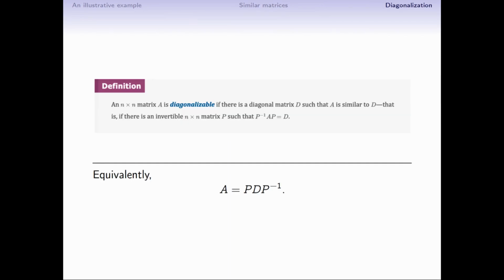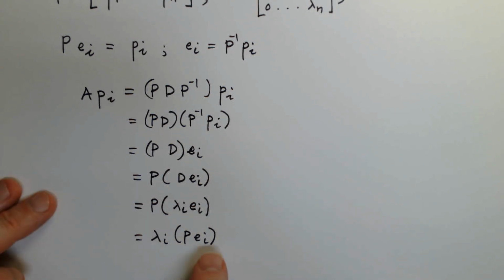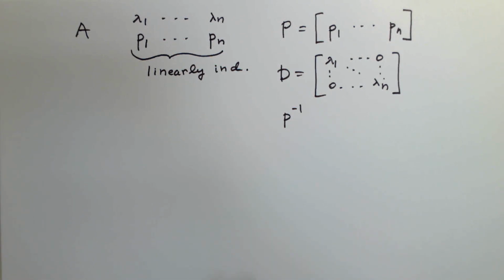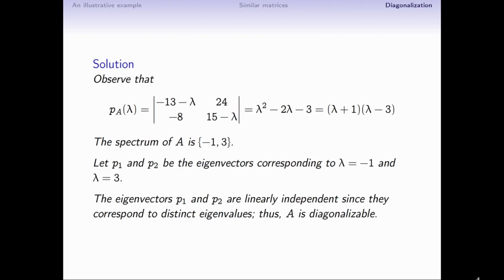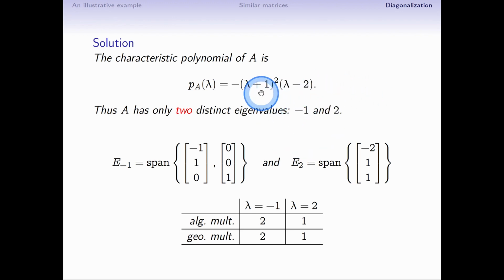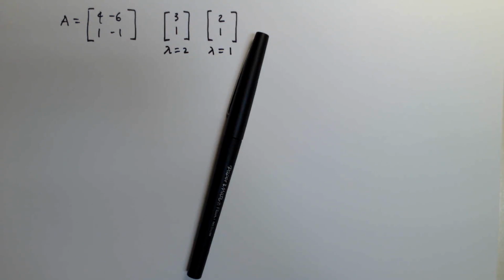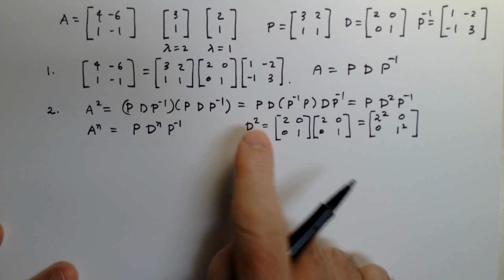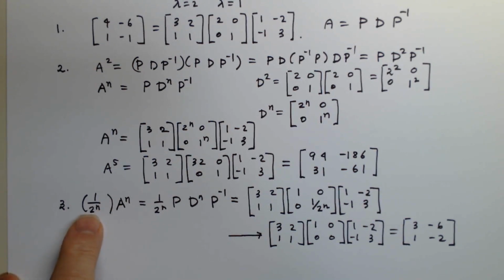MTH 160: C4S4B